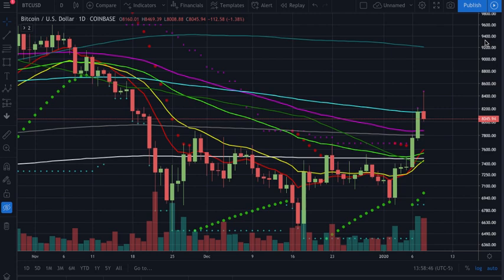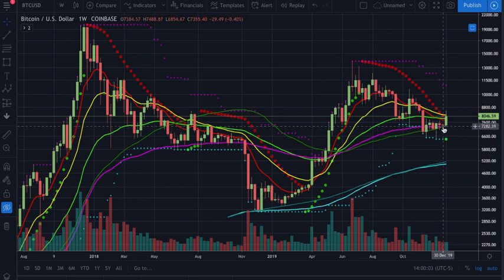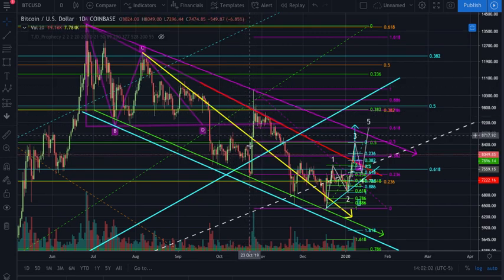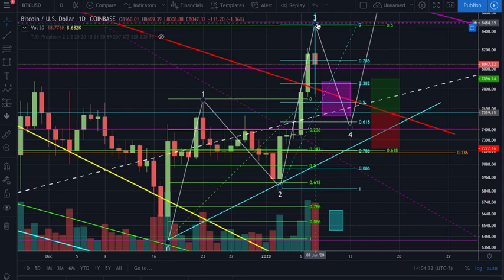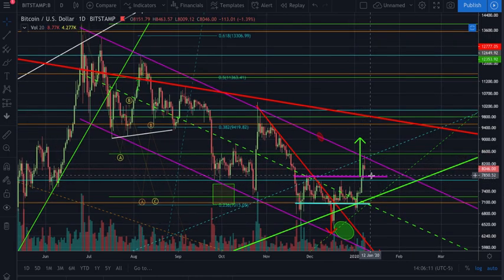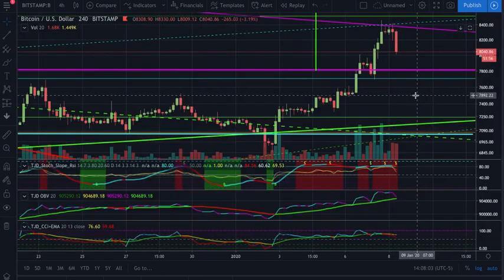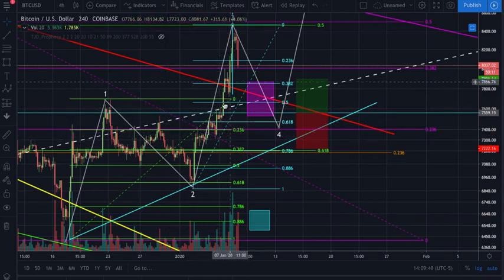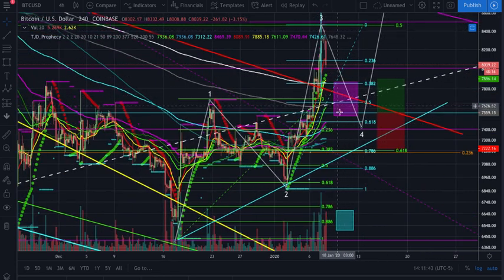CTT Bitcoin & crypto Liquidation Overload Refueling for Moon or relief rally stop hunt new lows next